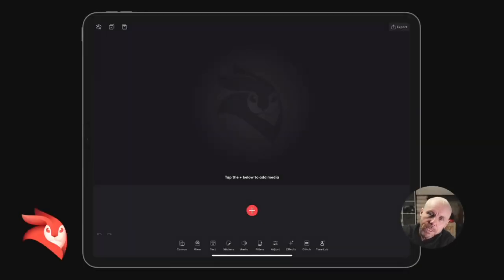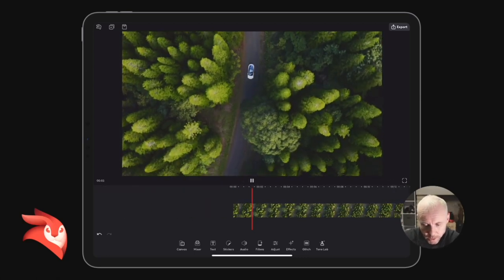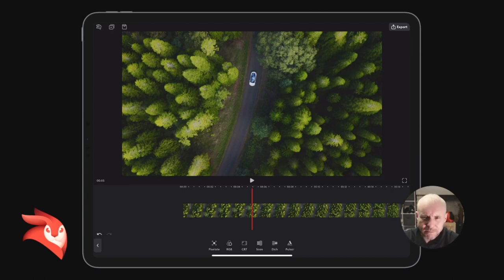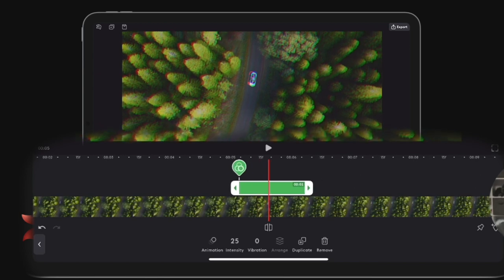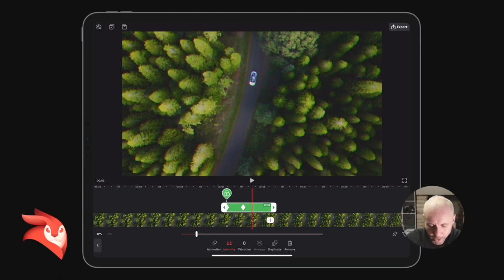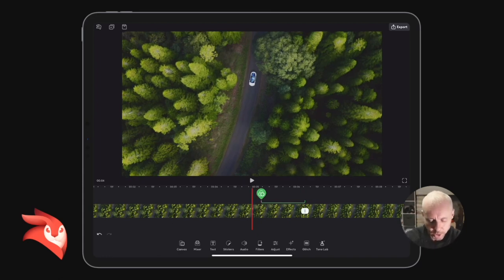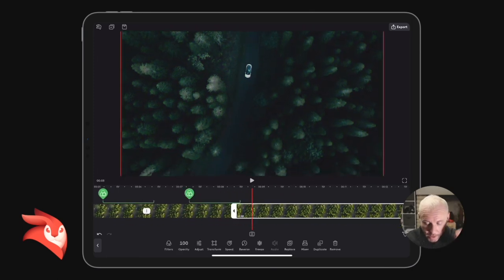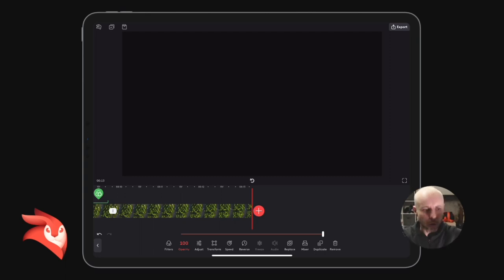Videoleap Tutorial | Glitch Effect Tricks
▻ Use the Glitch effects in Videoleap to create transitions.

License - Soundstripe.Com